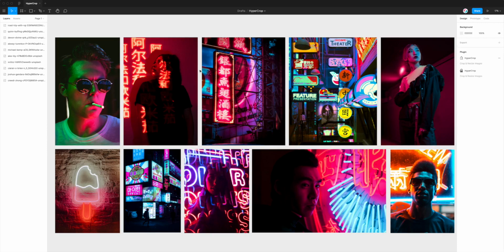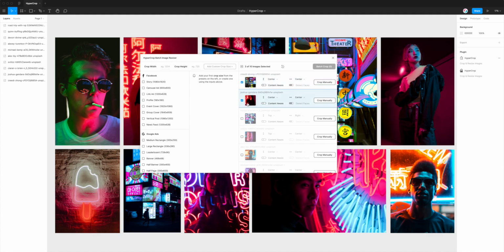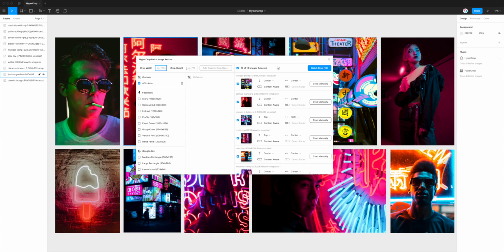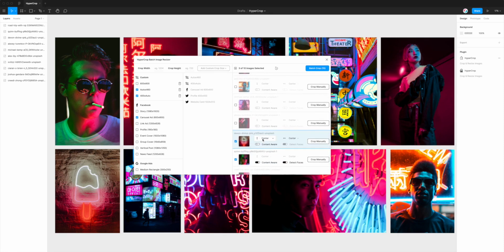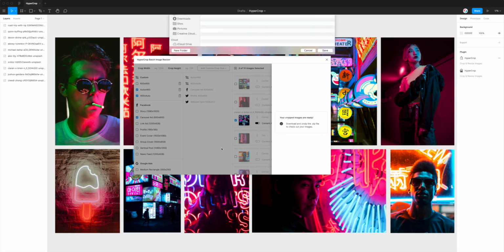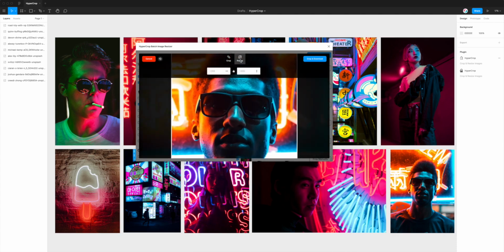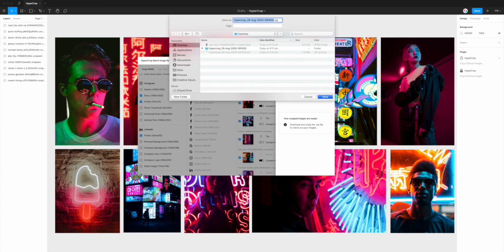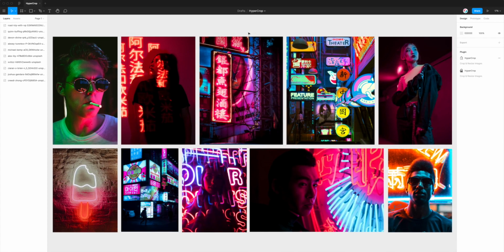Figma Tutorial: Batch crop and resize images from Figma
This video tutorial is a complete step-by-step guide showing you how to batch crop and resize images from Figma using the HyperCrop plugin